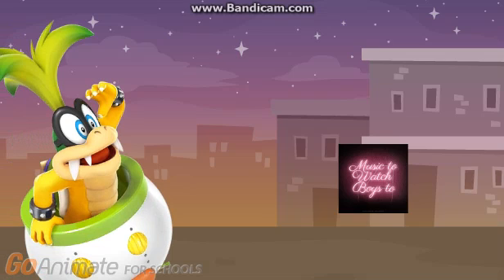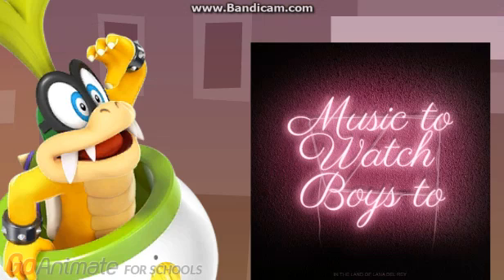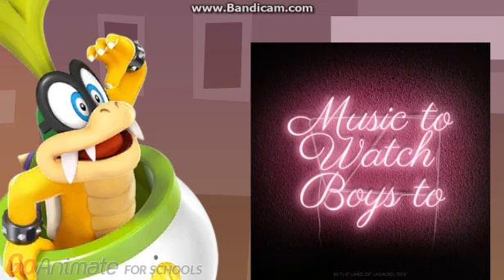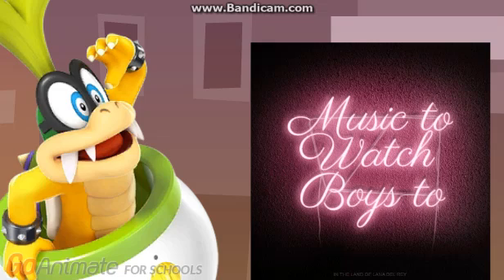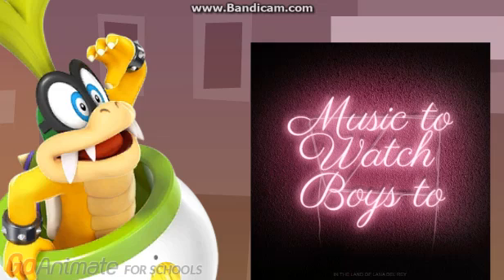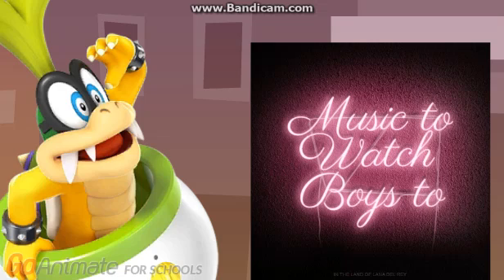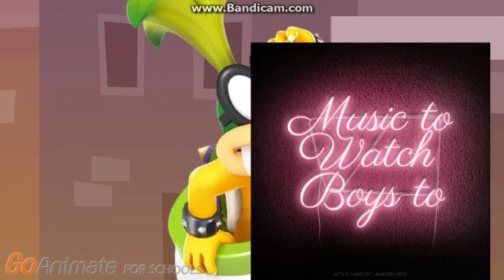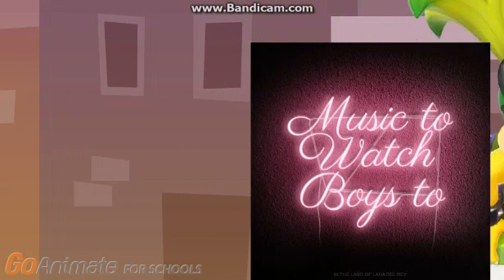part 10- neon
Neon is the 10th element. Watch this video to tell you more about Neon